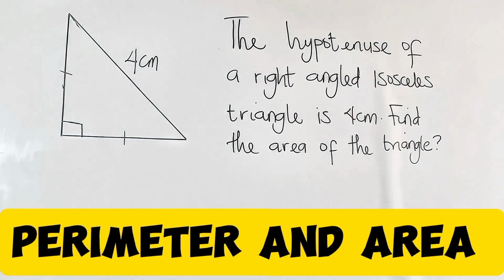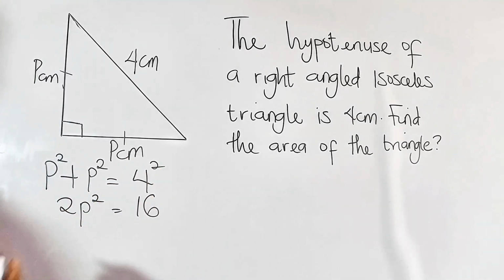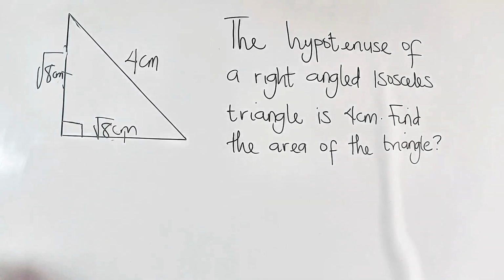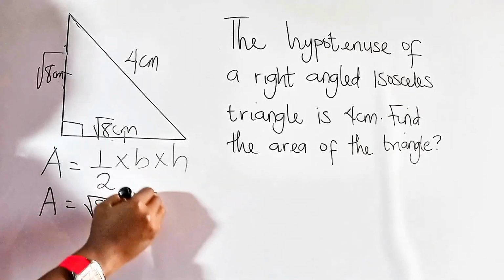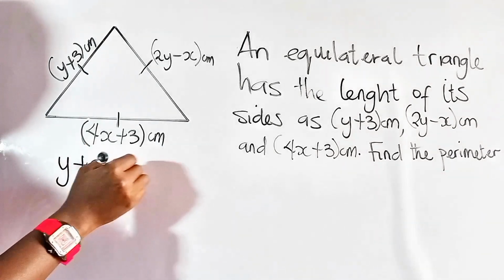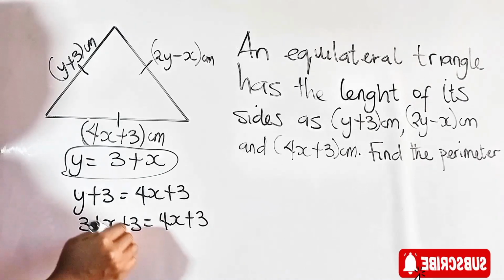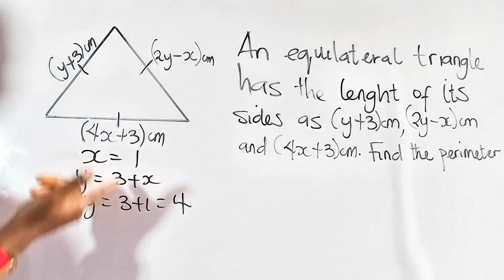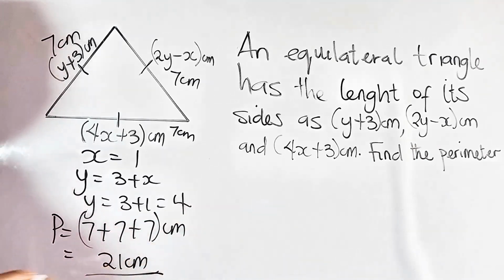Area and Perimeter of Triangles With Algebra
In this video, you will learn how to apply Pythagoras Theorem to find an unknown length  in a right triangle  to work out the area of the triangle. You will also learn a necessary skill in algebra such as solving equations to find the perimeter of the triangle